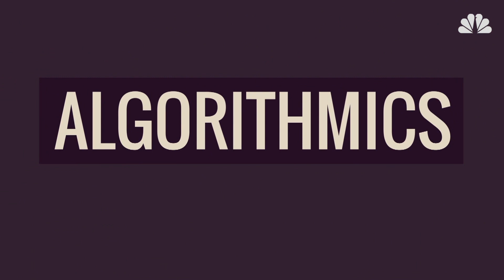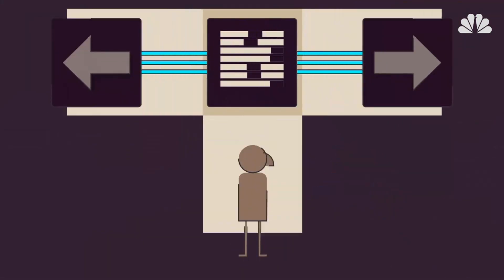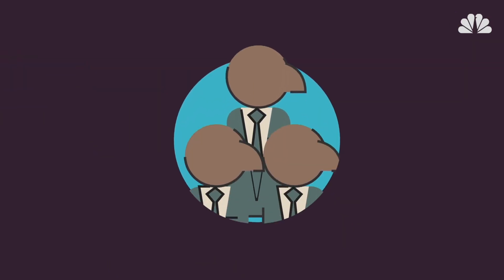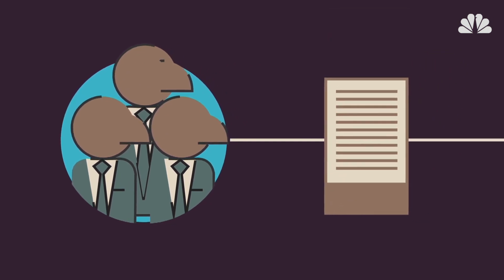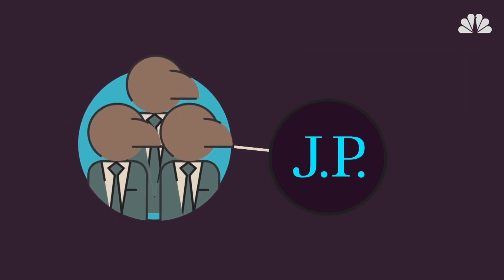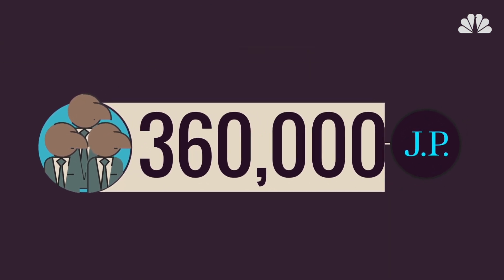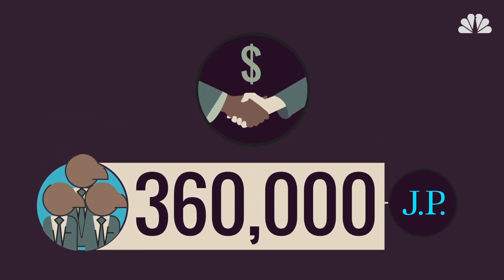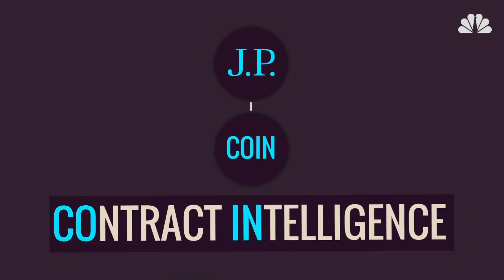Beyond The Letter Of The Law: How Algorithms Are Changing The Legal World | Mach | NBC News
Much of a lawyer’s job can be about the letter of the law: that is, hours analyzing pages and pages of technical legal language in contracts. But advances in natural language processing and artificial intelligence have led to an explosion of legal tech – and incredible algorithmic tools at startups and big firms.